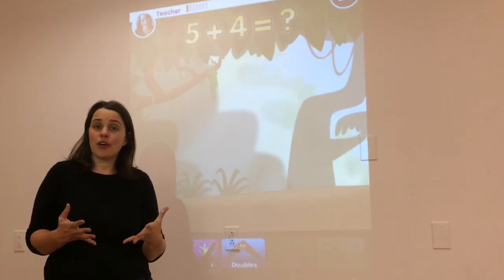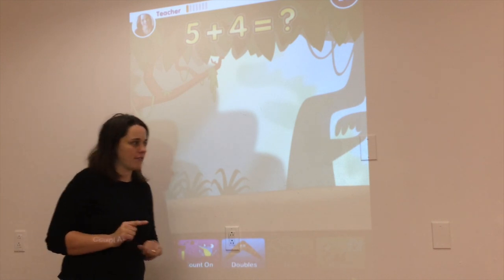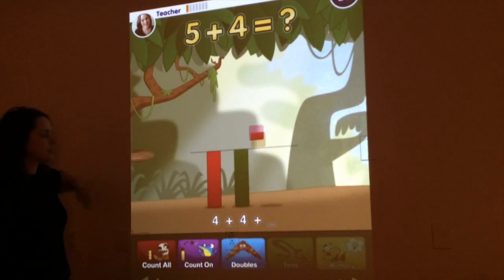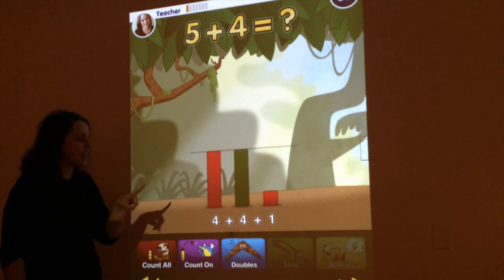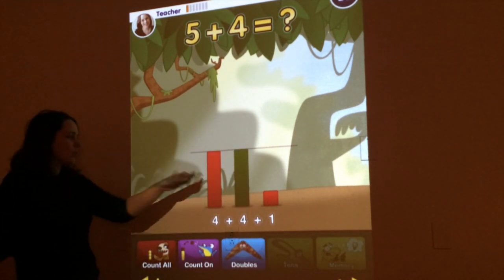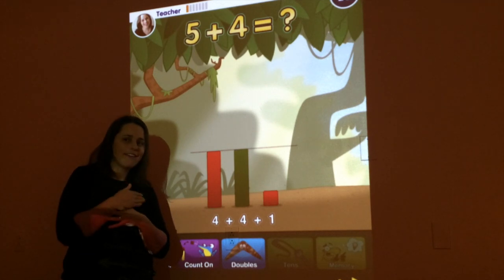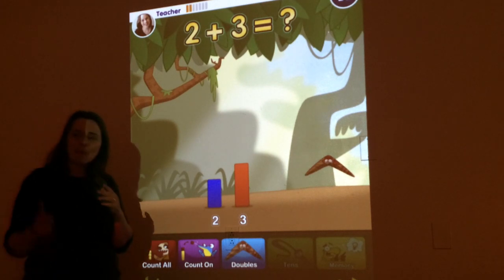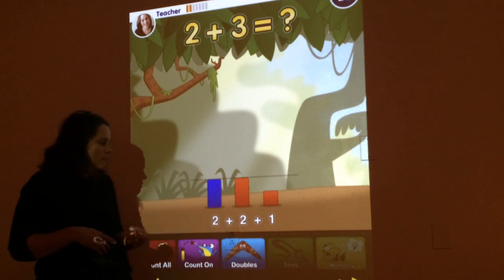Near Doubles Lesson (Addition) with the iPad- 1st and 2nd Grades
This video is about how to teach the Near Doubles addition strategy to First and Second grade students using an iPad.